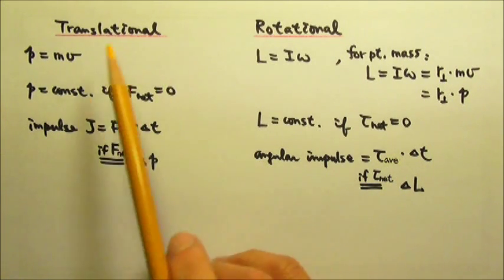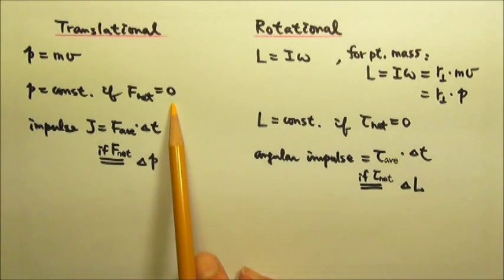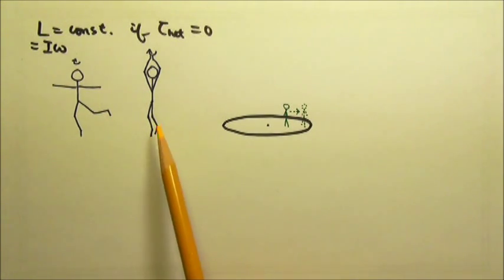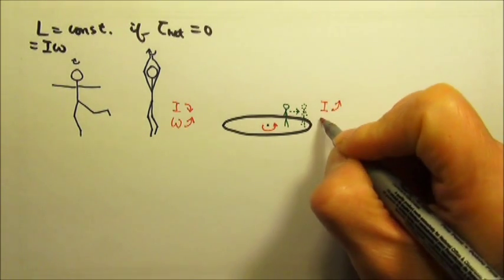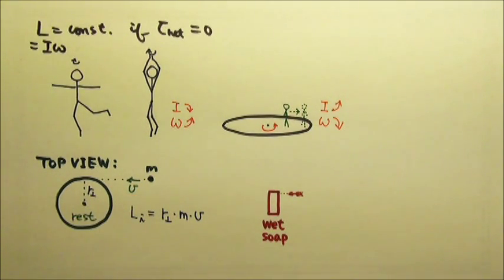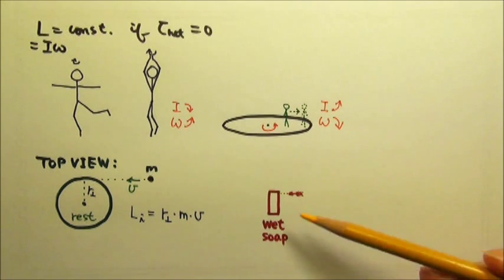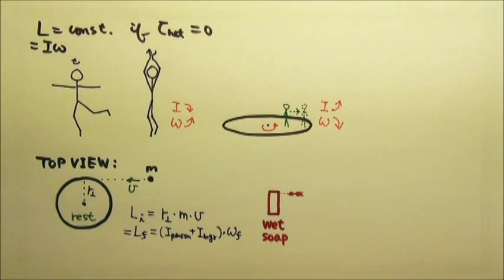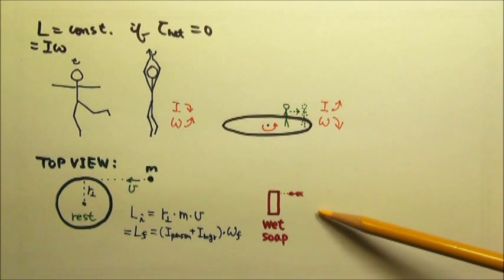AP Physics 1: Review: Rotation 6: Angular Momentum and Angular Impulse